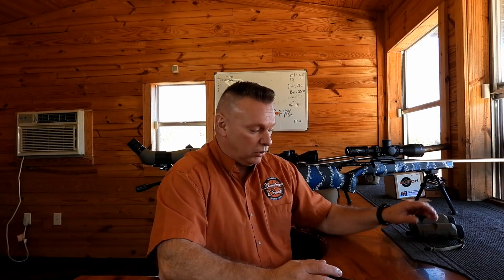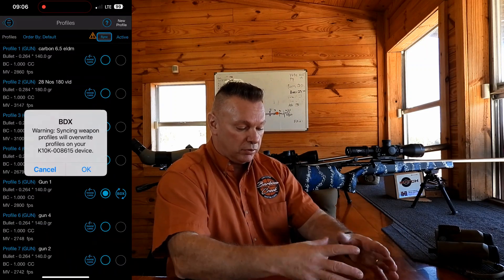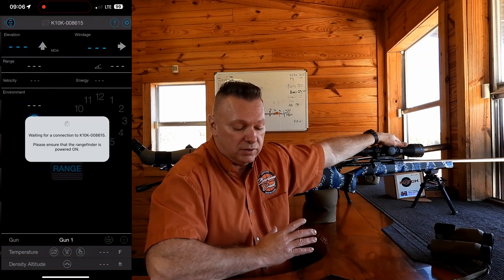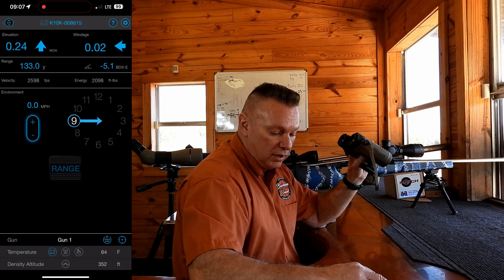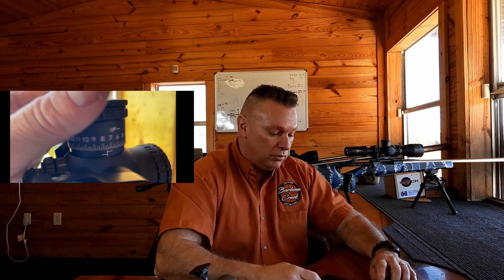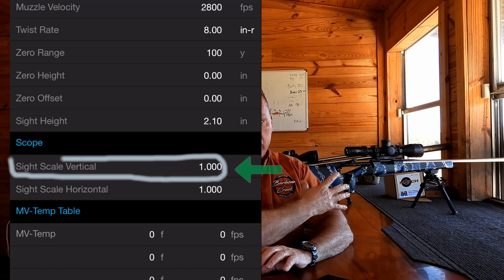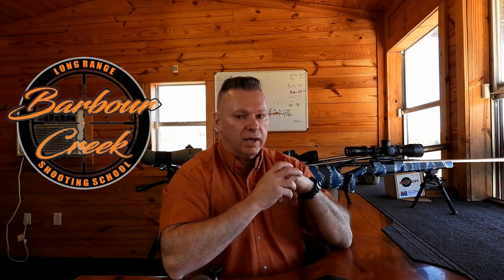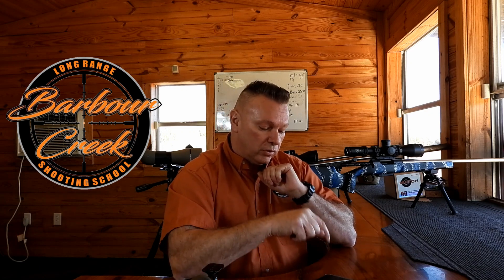Sight Scale Factor Vertical Sig 10 K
programming the Kilo Rangefinder correctly